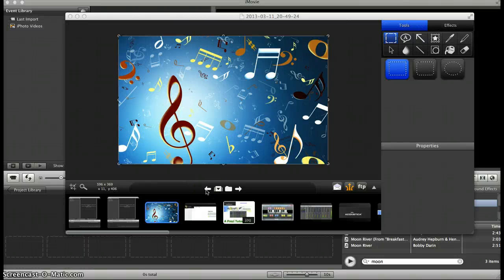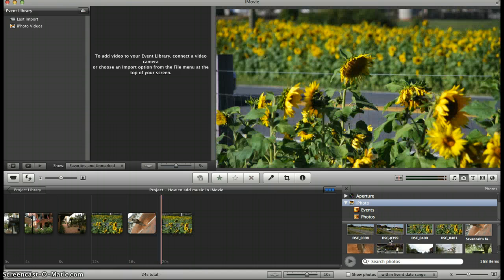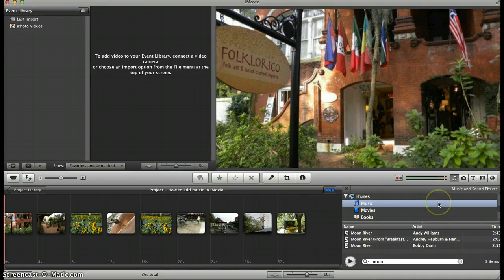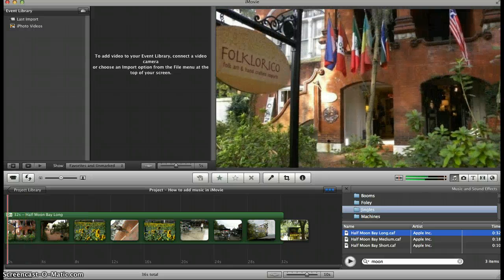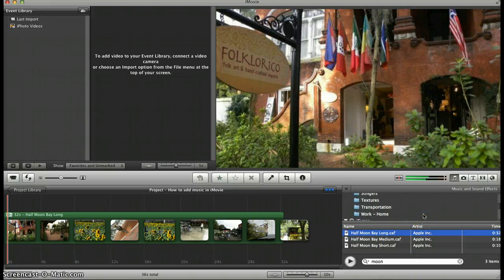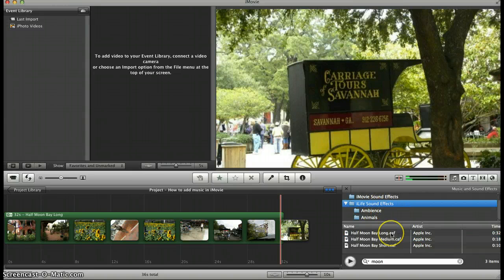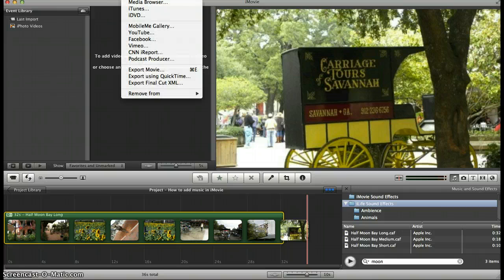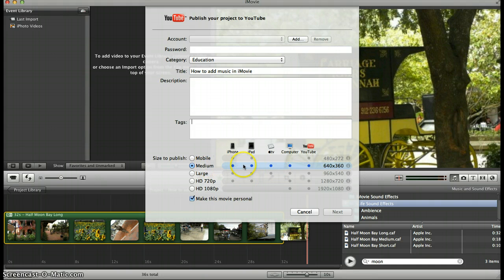Adding music in iMovie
Adding music to an iMovie slide show